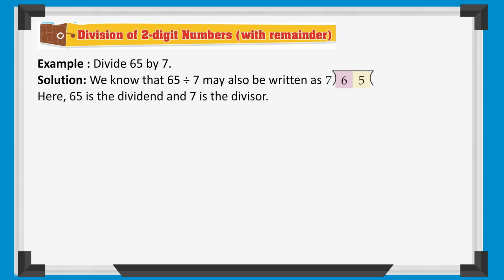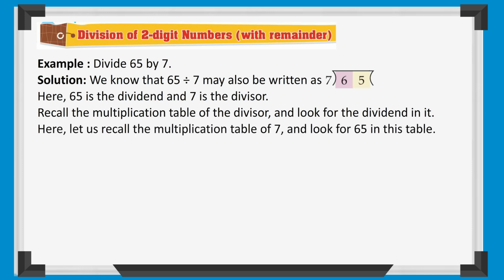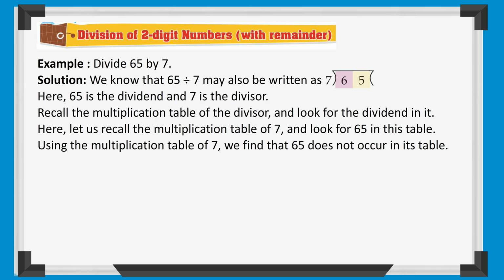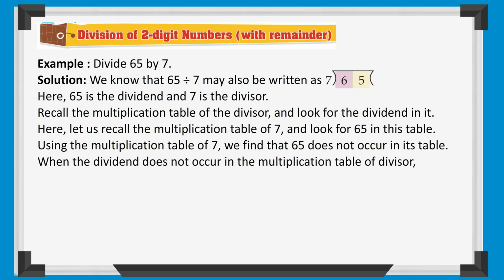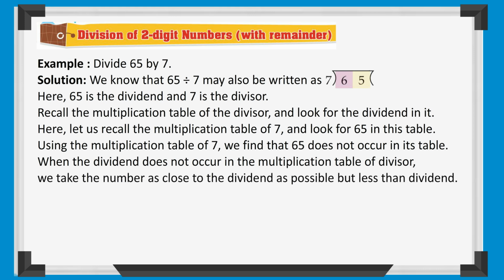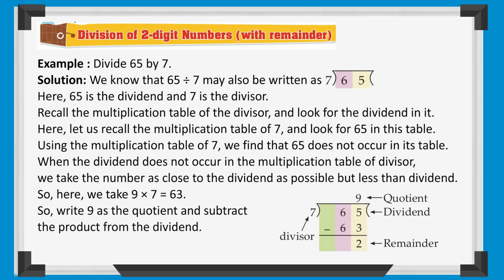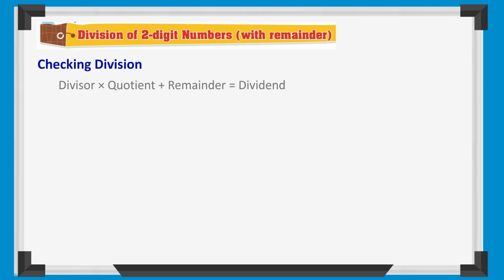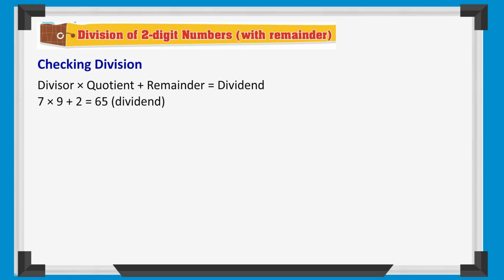More Division | Jay Cee’s Get Into Mathematics Book 3 Chapter 7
Practice more division problems and improve accuracy with step-by-step methods.

division practice, long division, arithmetic, math skills, Jay Cee’s Get Into Mathematics Book 3